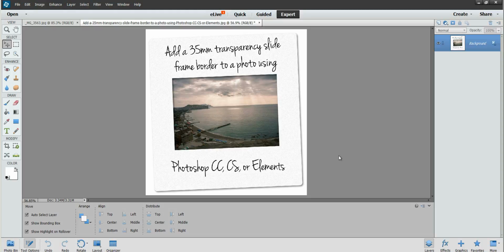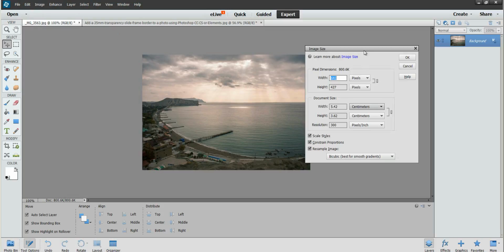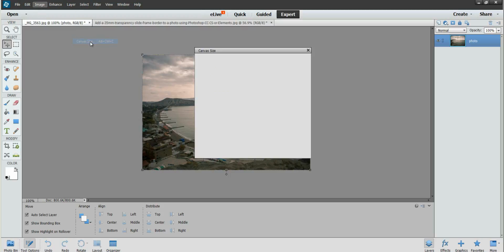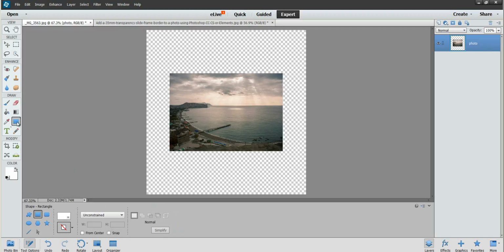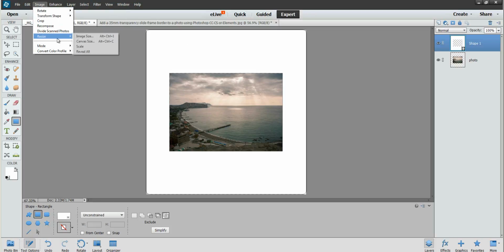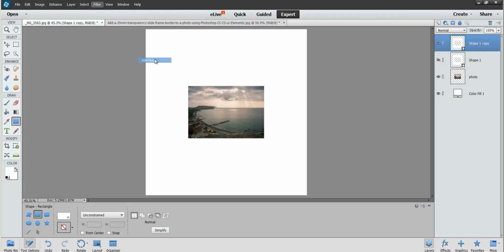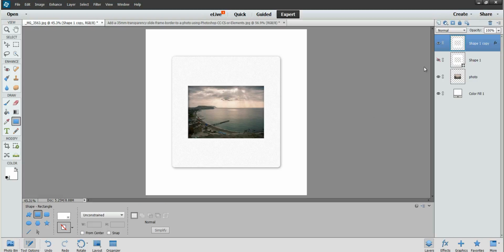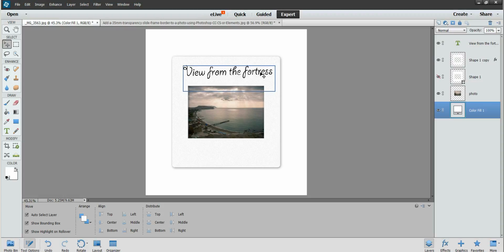How to add a 35mm film transparency slide frame border to a photo using Photoshop Elements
How to create a border / frame round a photo that looks like a 35mm transparency slide frame, using Photoshop Elements.

In the video, when it comes to adding the drop shadow, I forgot to mention that after clicking on the Effects palette, you need to choose the Styles tab, then Drop Shadows from the drop down list. The Styles tab and Drop Shadows were already selected for me, which is why I forgot to mention choosing them.

This video accompanies the text / image version of the tutorial, which can be found